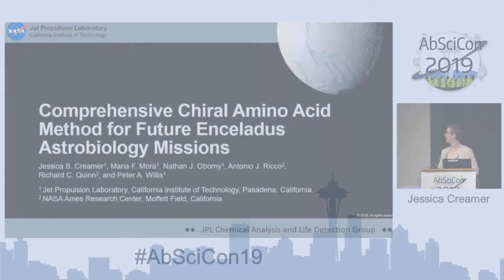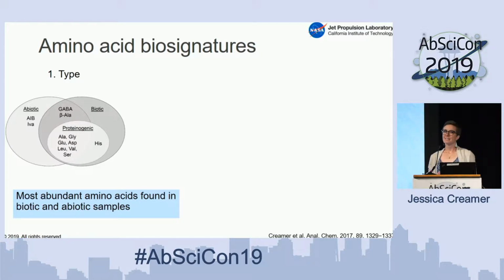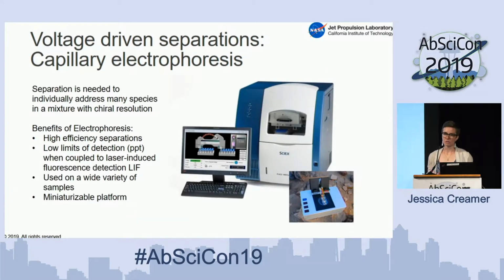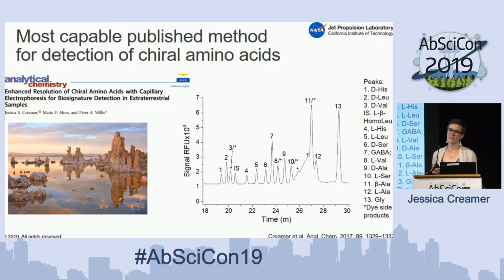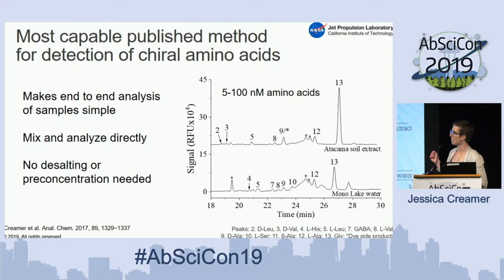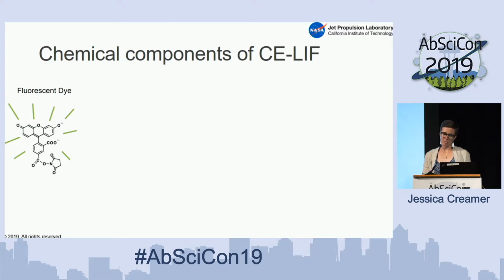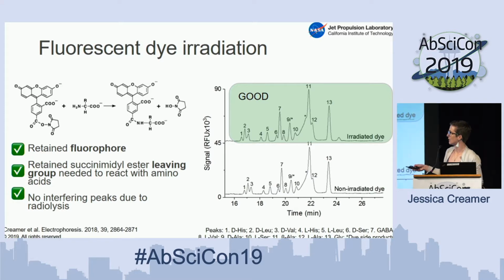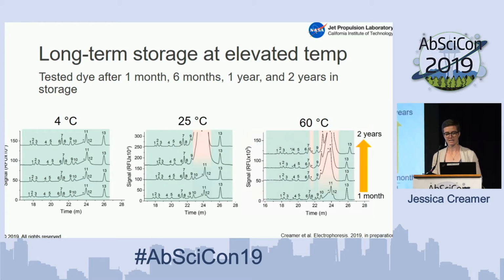AbSciCon 2019 - Day 1 - Jessica Creamer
Comprehensive Chiral Amino Acid Method for Future Enceladus Astrobiology Missions
Presented by Jessica Creamer